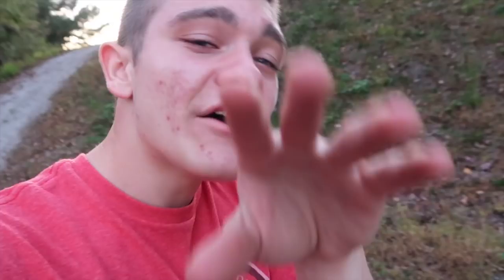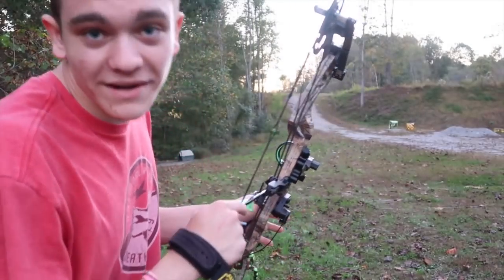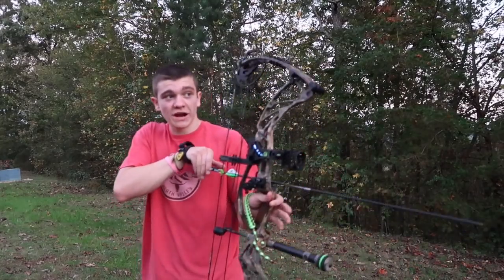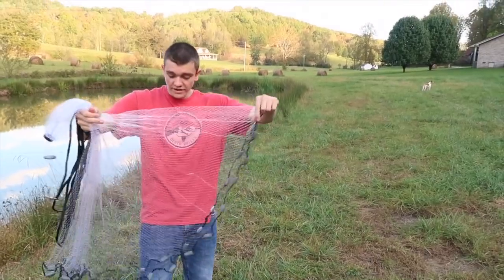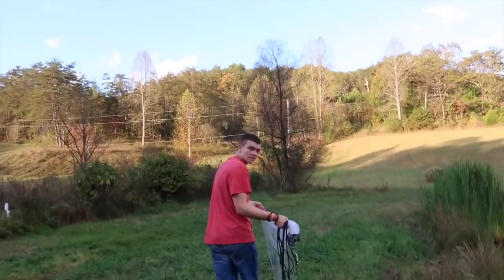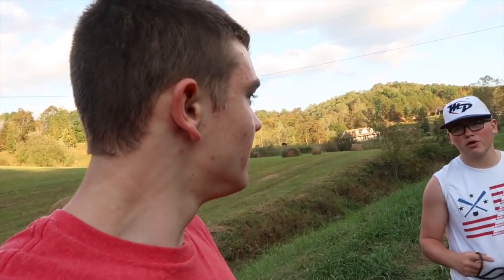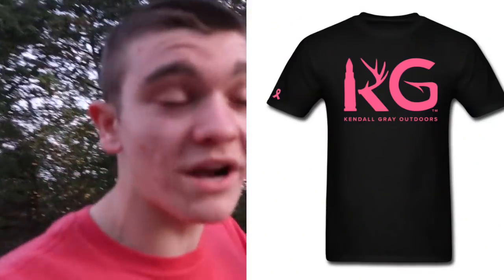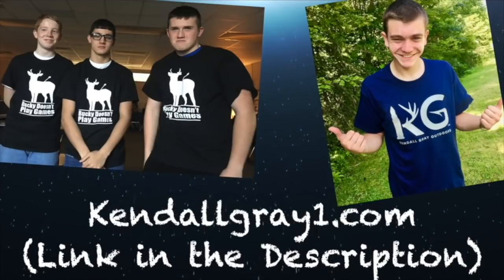Best Bow Target 2017? - Hurricane vs. Yellow Jacket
Hurricane or Yellow Jacket? Well for Kendall Gray the answer is now Yellow Jacket. After 4/6 of my arrow's fletchings have been shaved off from my hurricane I decided to make a switch. Now i'm not sure why the hurricane wasn't stopping my arrows but bottom line, it WASN'T!